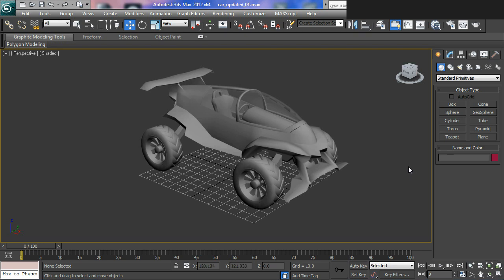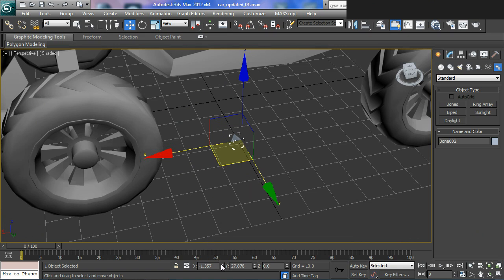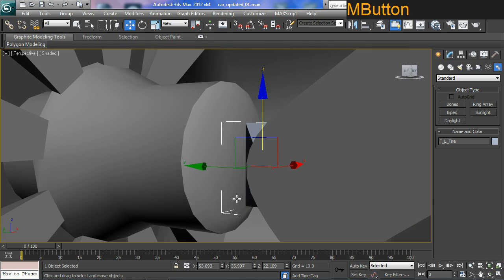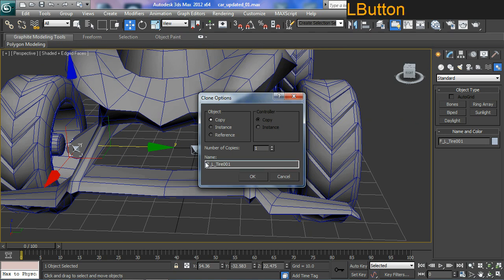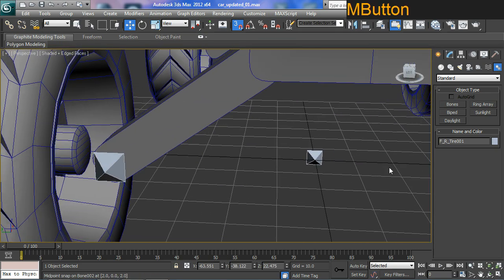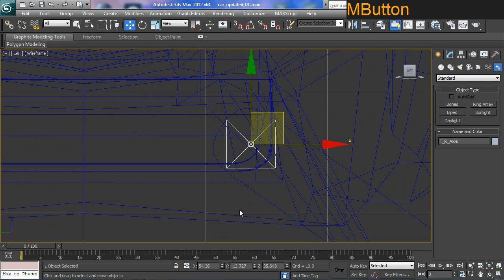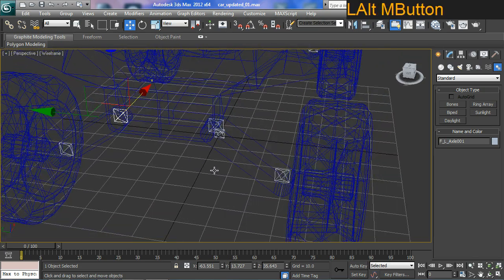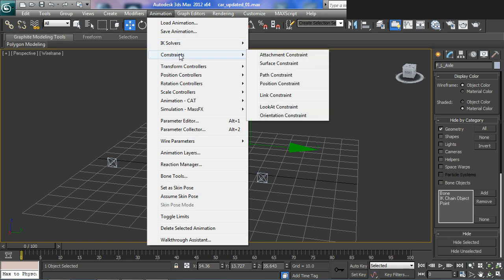Setup and Export a vehicle from 3dsMax to UDK - part 1 of 5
This tutorial series goes through the required setup of vehicle (geometry) with bones and skin modifiers so that you can export and then setup the vehicle in UDK